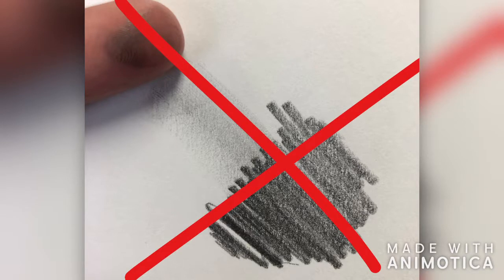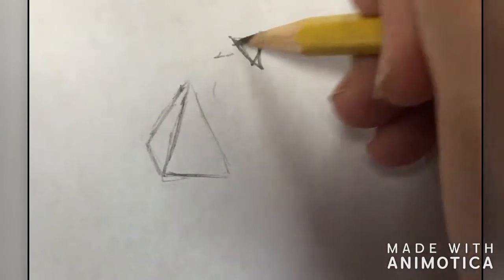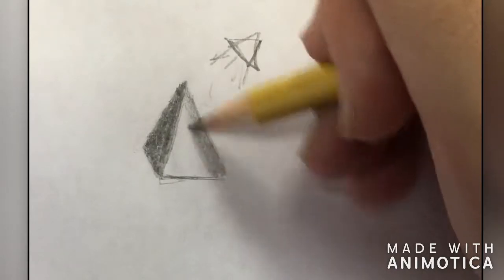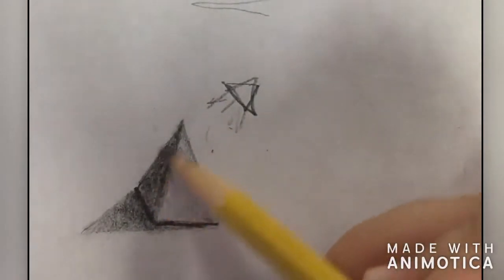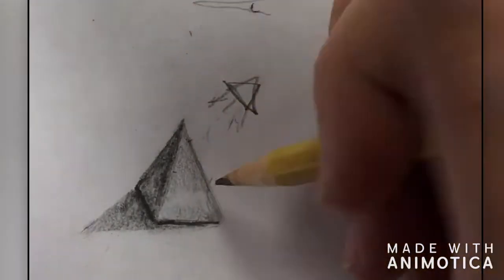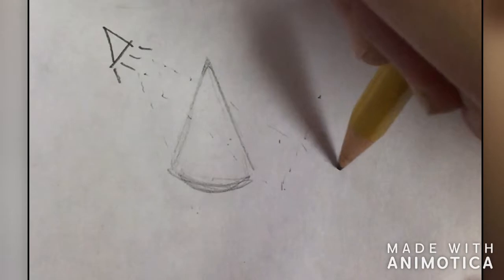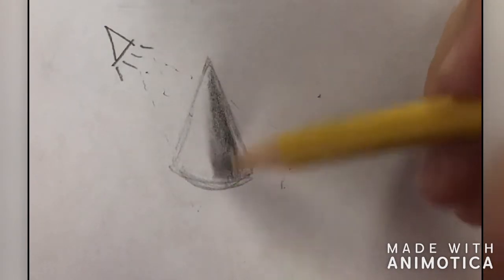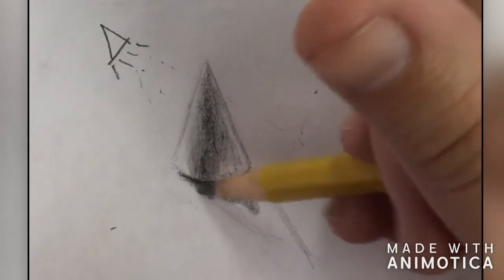Shading Forms - Pyramid & Cone